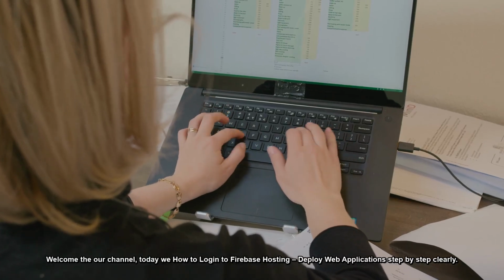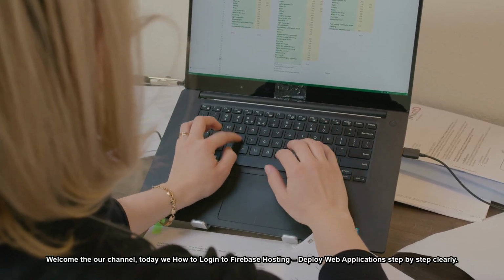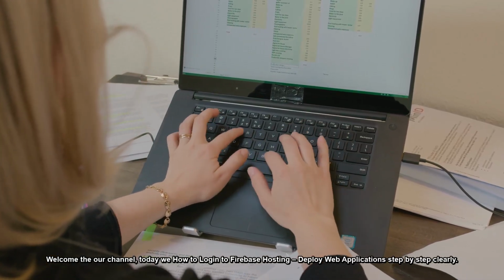How to Login to Firebase Hosting – Deploy Web Applications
In this comprehensive tutorial, we guide you through the steps to login to Firebase Hosting and deploy your web applications seamlessly. Whether you're a beginner or looking to refresh your skills, this video covers everything from setting up your Firebase account to successfully deploying your project. Learn how to manage your web applications with ease and take advantage of Firebase's powerful features.